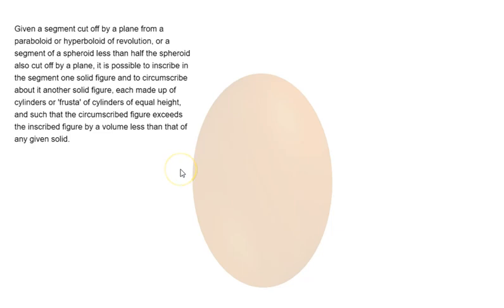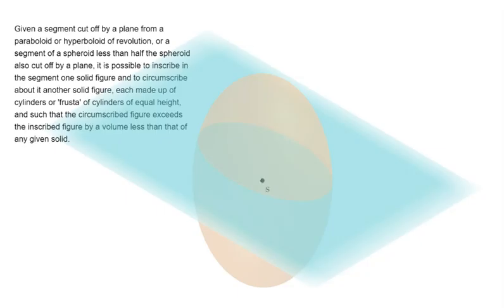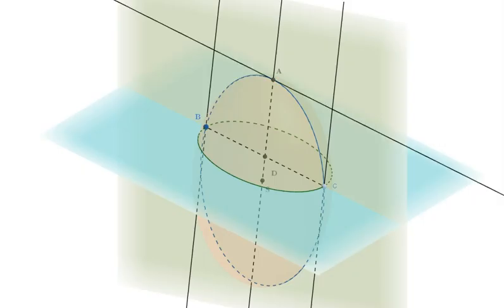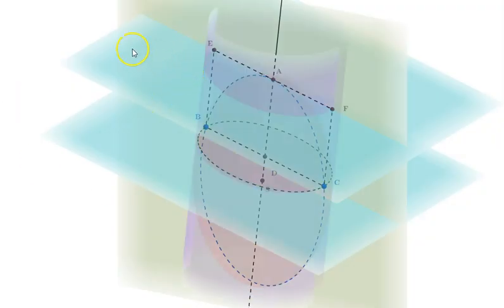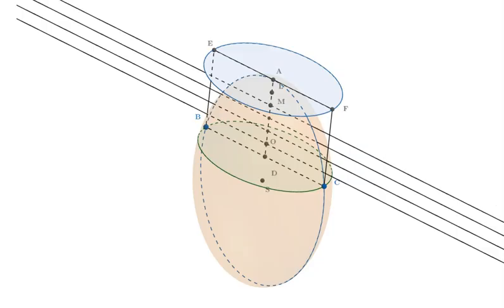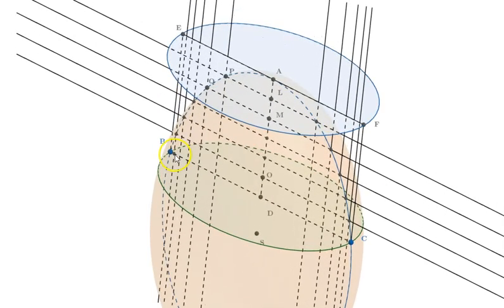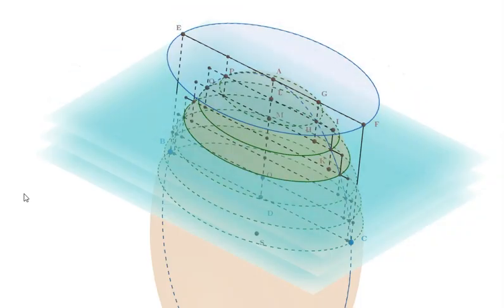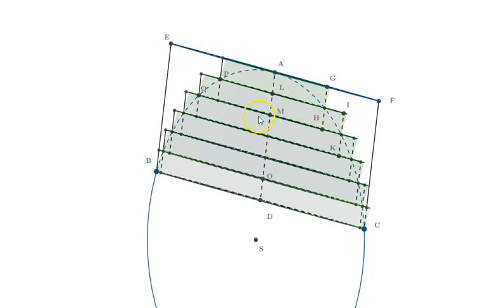Archimedes - OCAS - Proposition 19-20